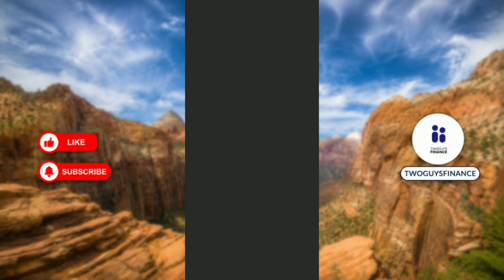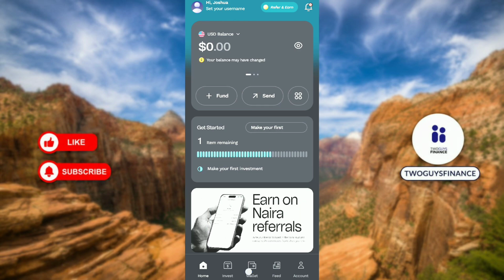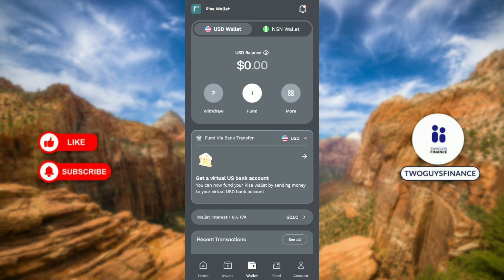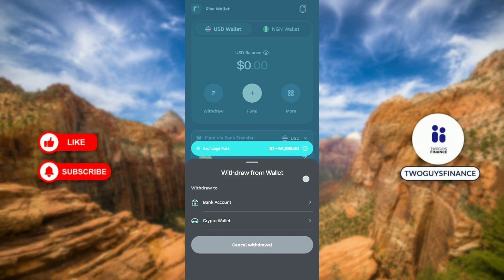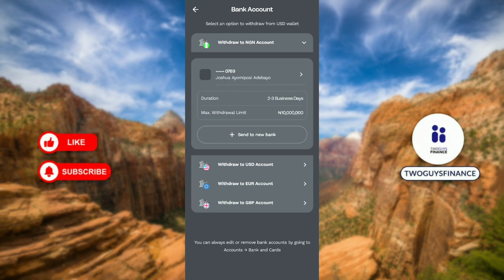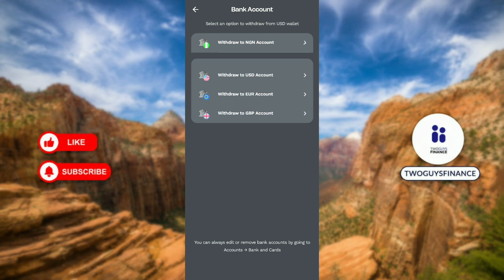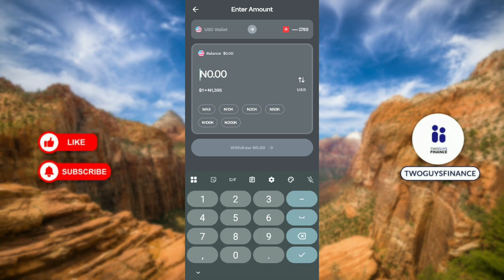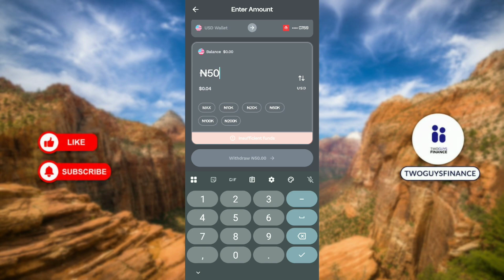HOW TO WITHDRAW DOLLARS FROM RISEVEST TO A NIGERIAN BANK ACCOUNT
Have dollars sitting in your Risevest account and want to cash out directly to your Nigerian bank account? This video shows you exactly how to do it. I'll walk you through the complete step-by-step withdrawal process, from initiating your dollar withdrawal on Risevest to receiving the converted naira equivalent straight into your local bank account. I'll also cover what to expect in terms of timing, exchange rates, and any charges so there are zero surprises. Whether you're withdrawing for the first time or have had issues with failed withdrawals before, this guide will help you get it done smoothly and confidently.